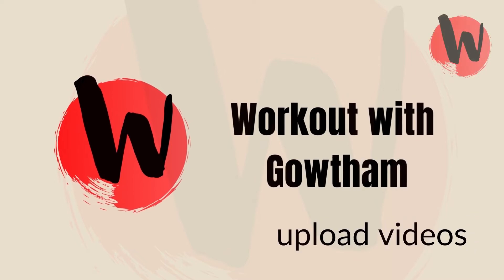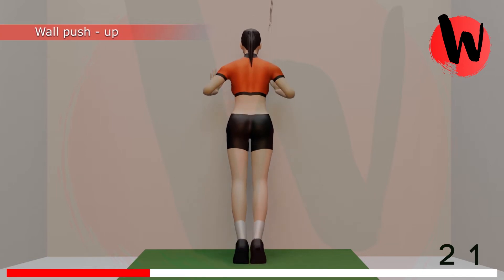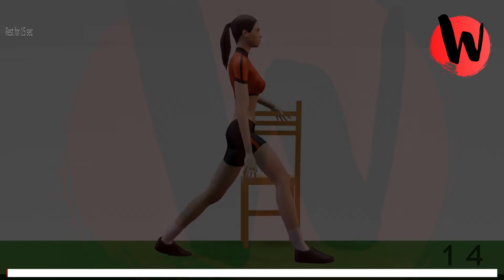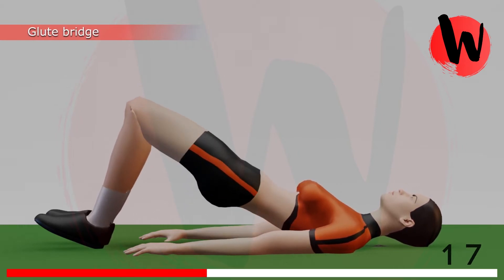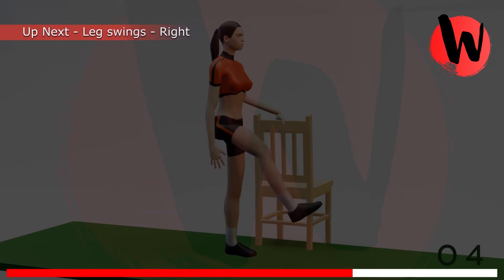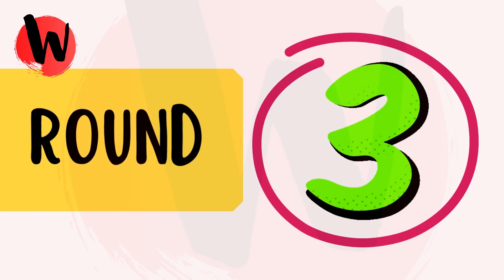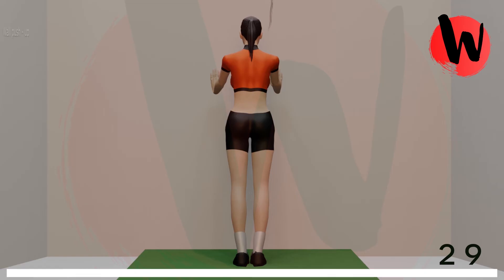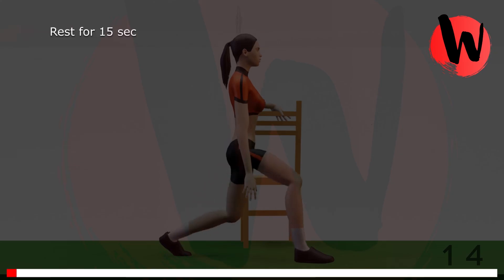30 Days Fat Burning workouts Day 3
Try this 30-day fat-burning workout to easily lose weight. fat burning workouts suit men and women. this fat-burning program is specially designed for burning your unwanted fat around your belly.